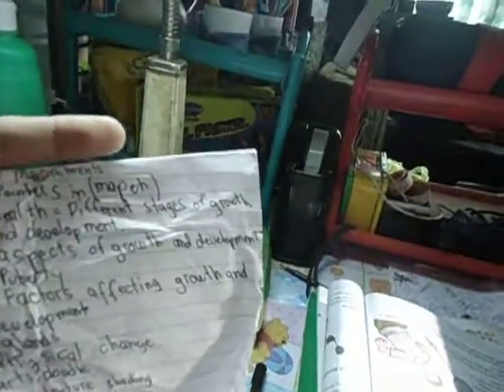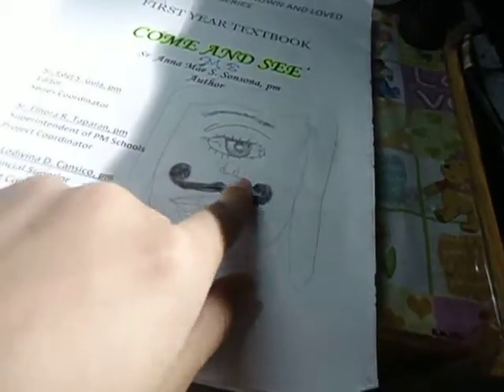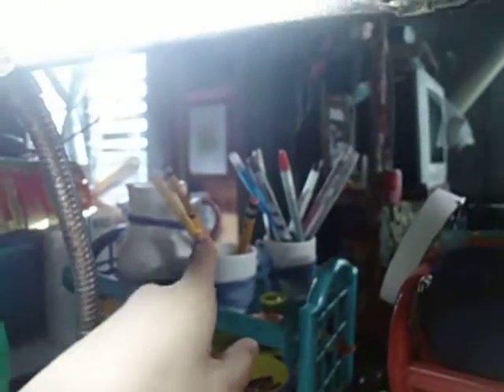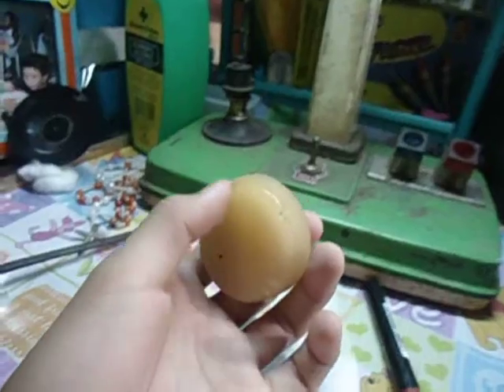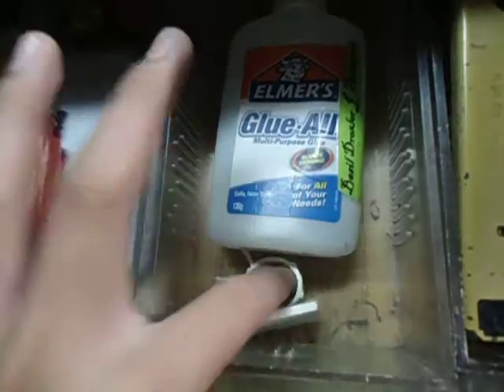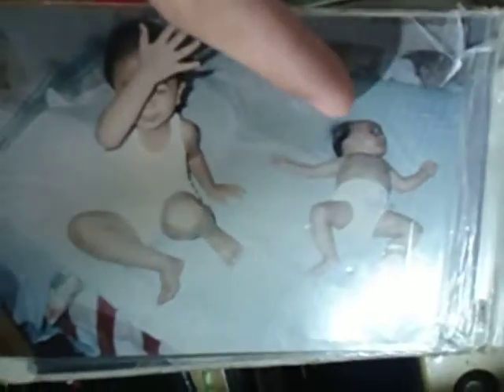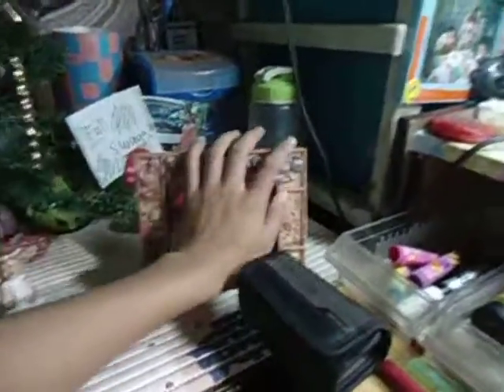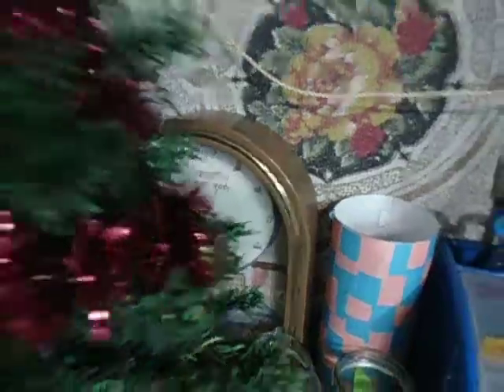morning routine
good morning